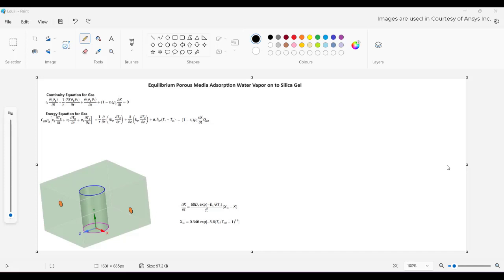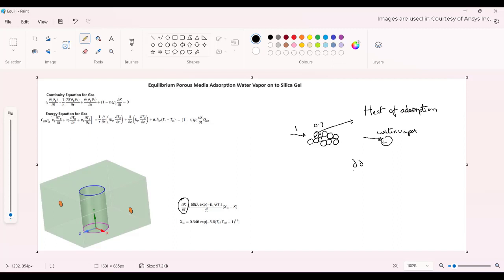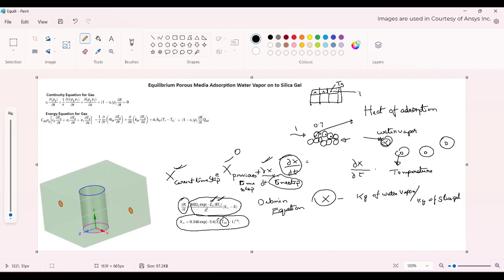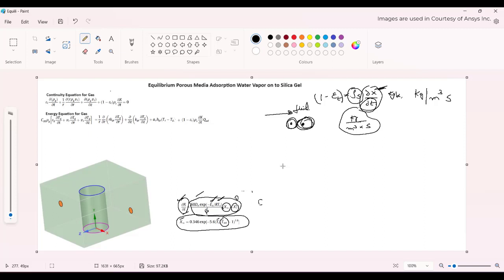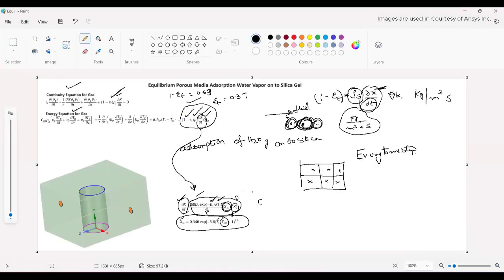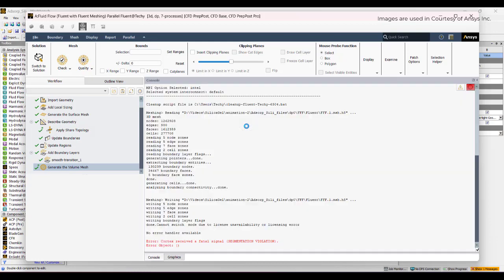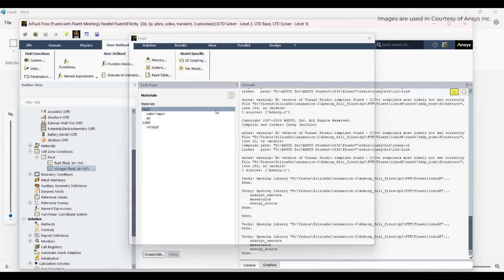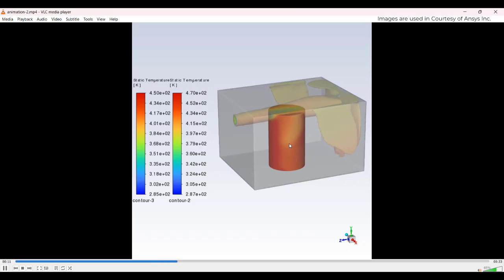Equilibrium Adsorption of Water Vapor on Silica Gel Simulation || Ansys Fluent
This video describes about how water vapor adsorp onto the porous media silica gel using Ansys Fluent along with UDF